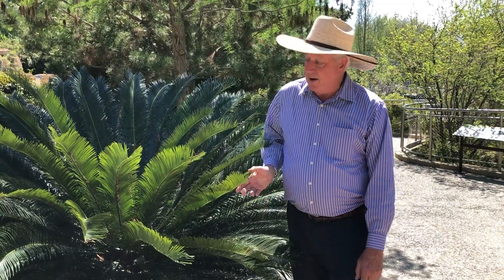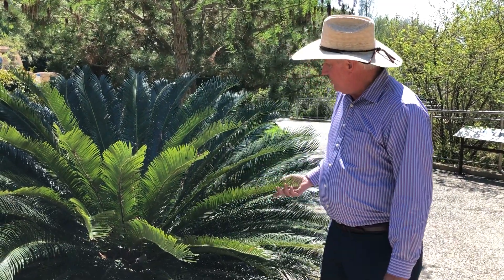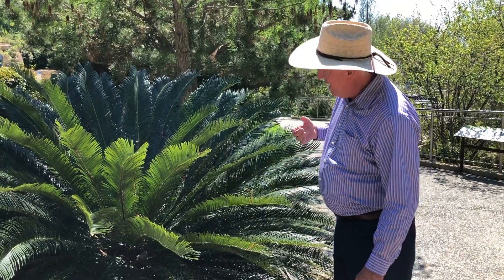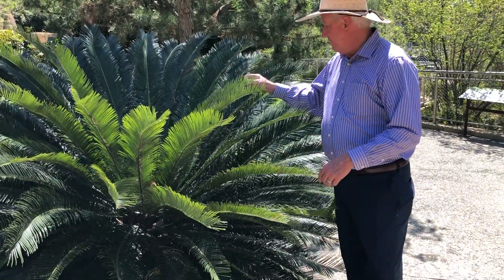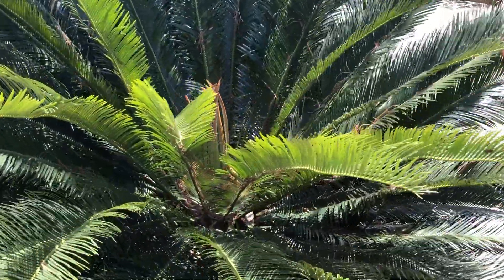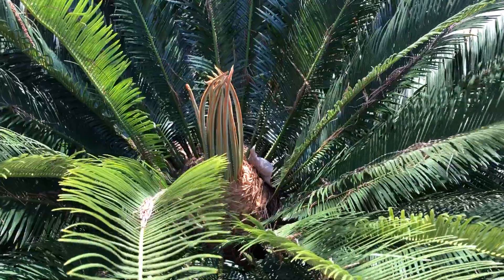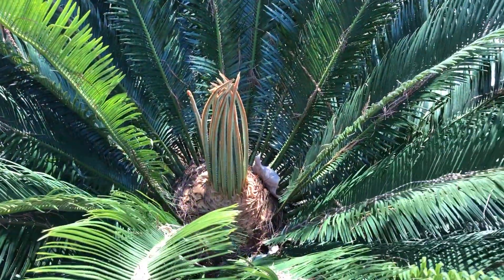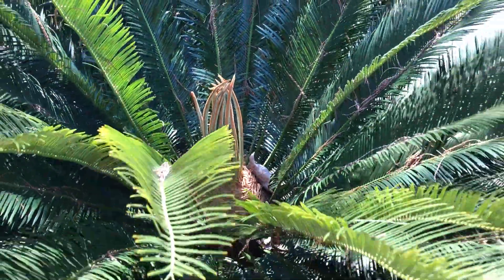In the Garden with Dave: Cycad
Cycads are an ancient type of seed plants with a woody trunk and large, palm-like, evergreen leaves. Watch today's video to learn more about these unique plants that were once a prominent part of the world's flora.